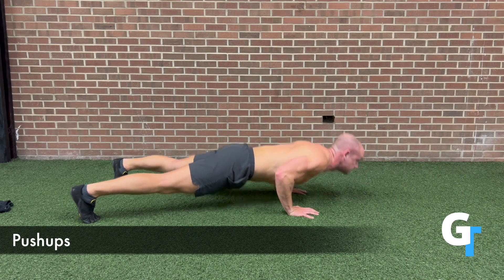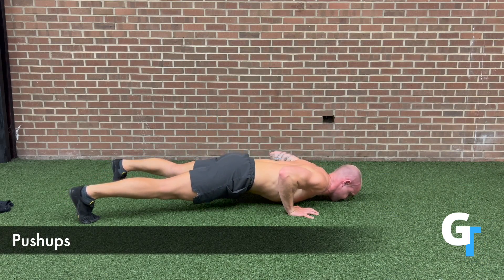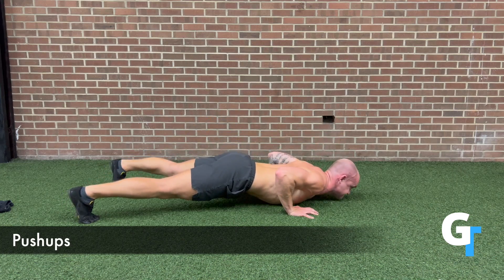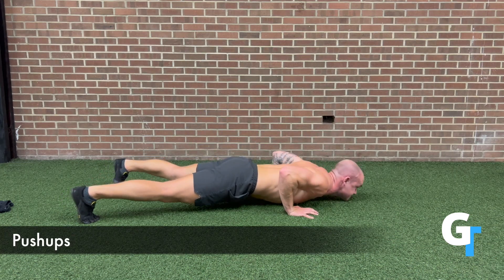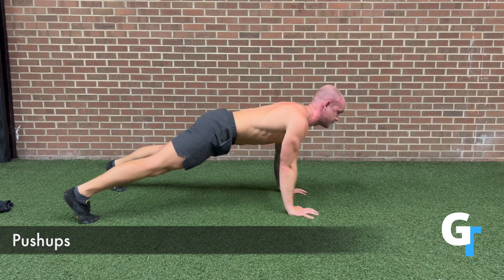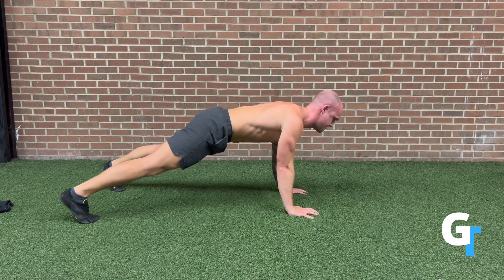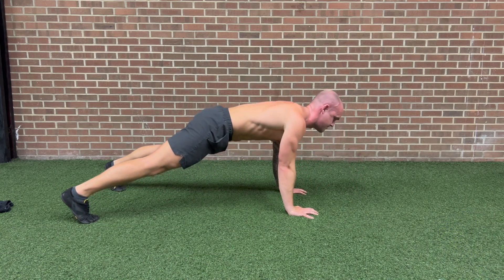Pushups (Exercise Demo)